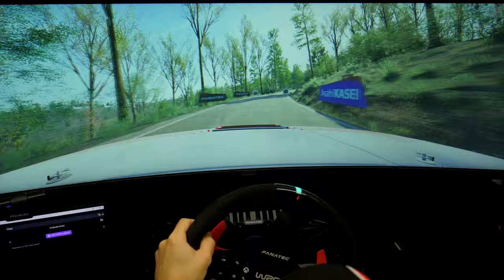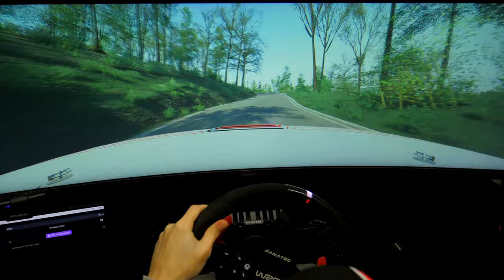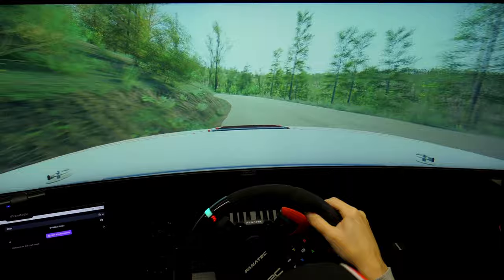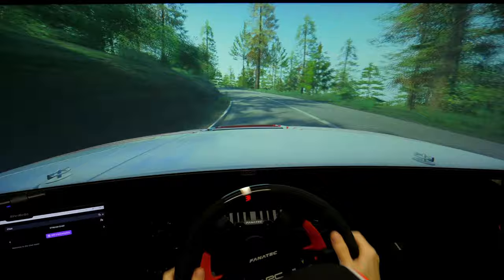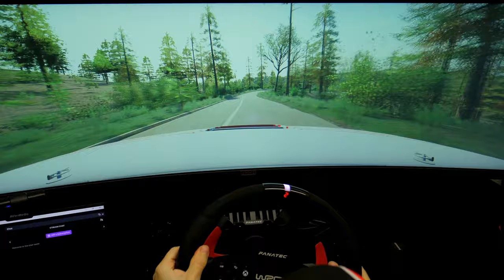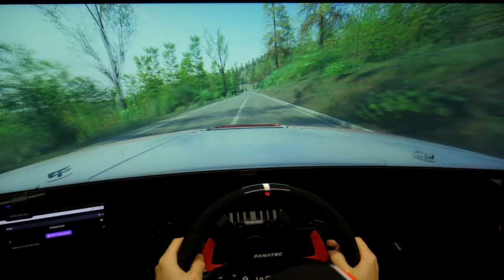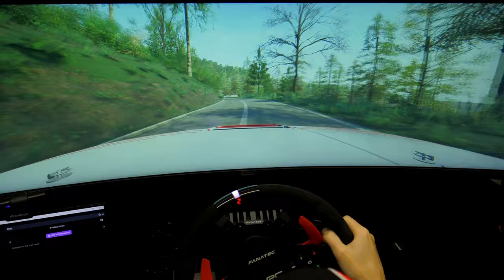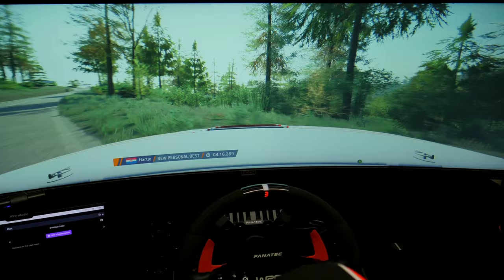EA Sports WRC - BMW M1 Procar - Onboard POV Run - Hartje Croatia World Record